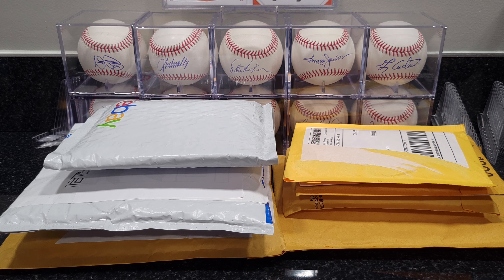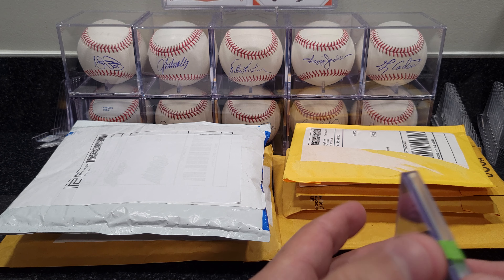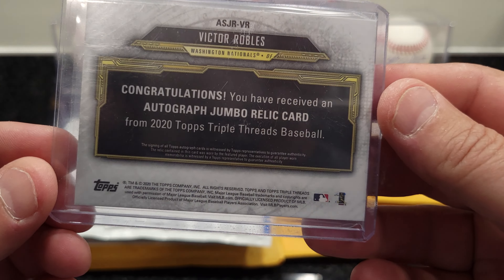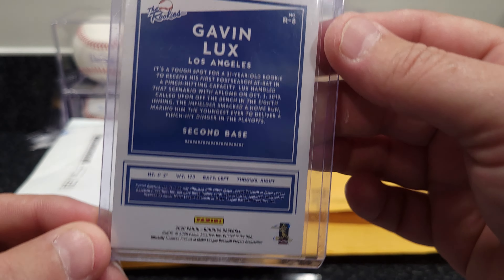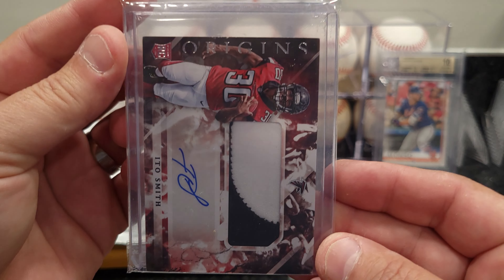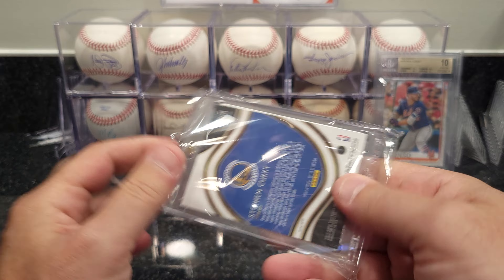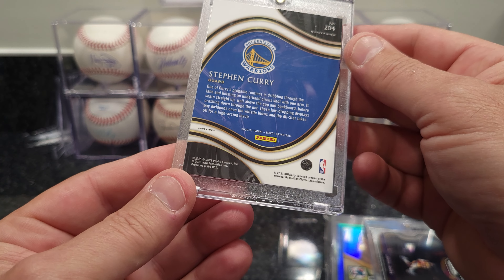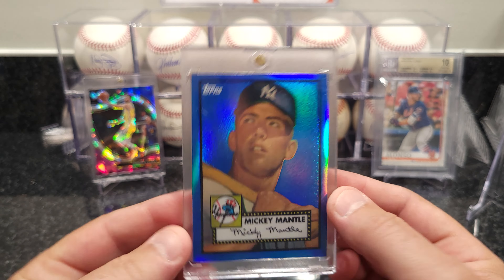CSG Bulk Submission Prices Going Up, picking up some cards to submit before the deadline.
CSG is raising their bulk submissions from $12 to $15 in mid July. I'm trying to get another 50 card Submission before the price goes up. I've got a few orders coming in and just hoping I have enough to justify getting them graded.